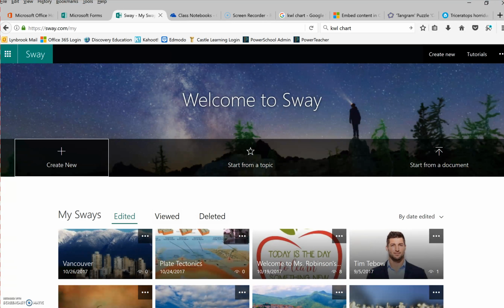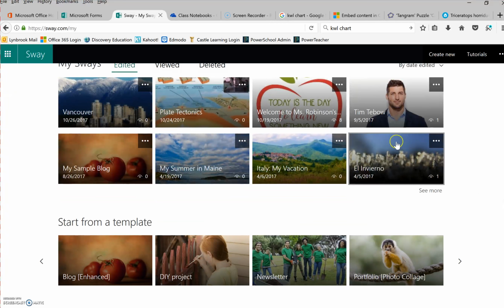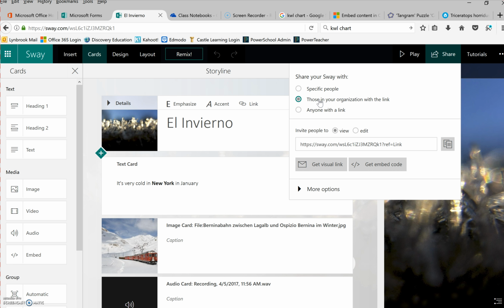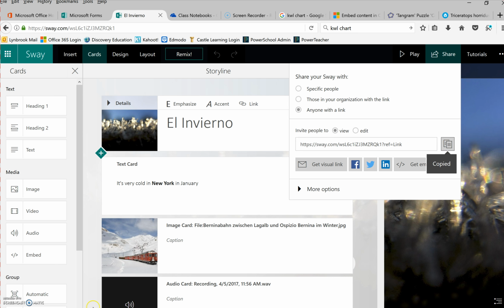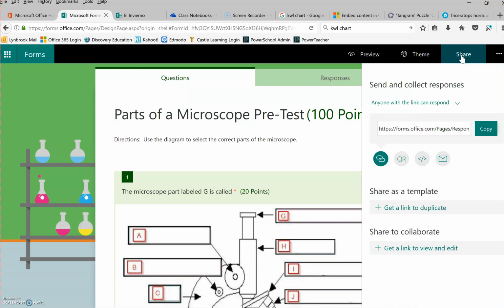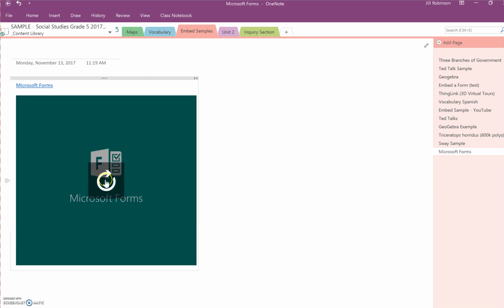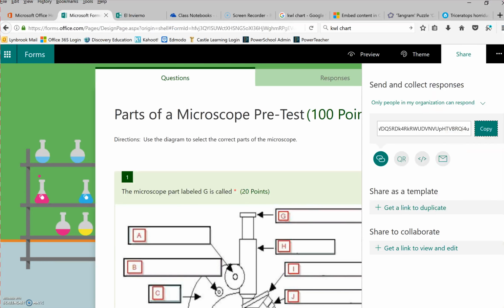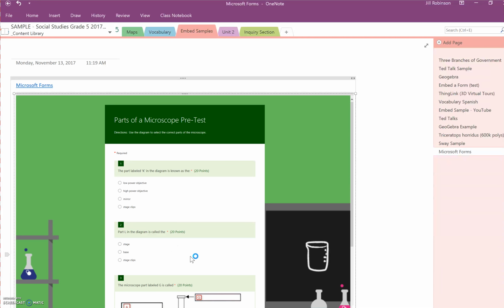Embedding in OneNote Class Notebook - Sway & Forms